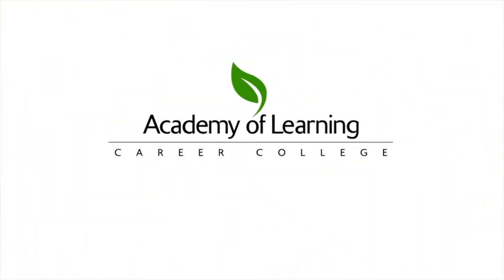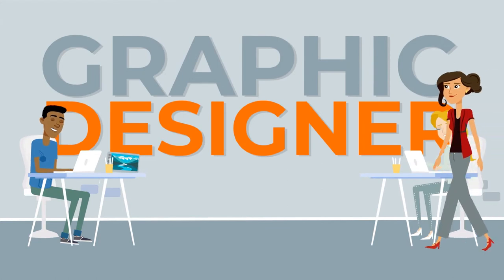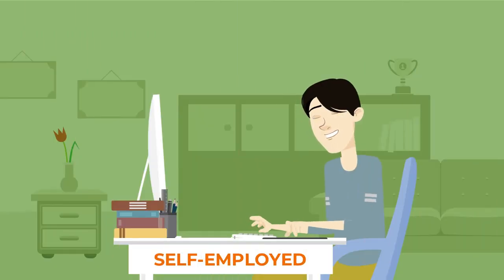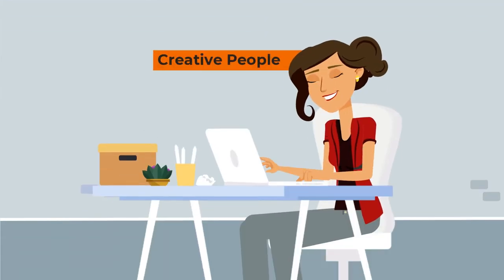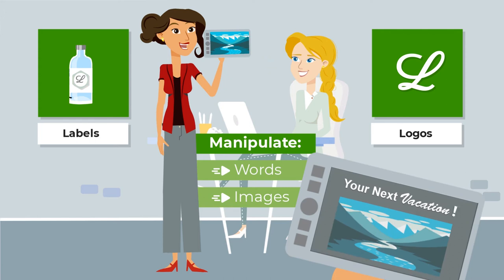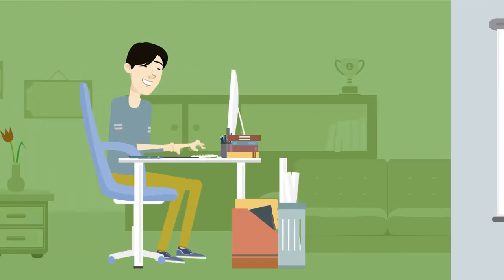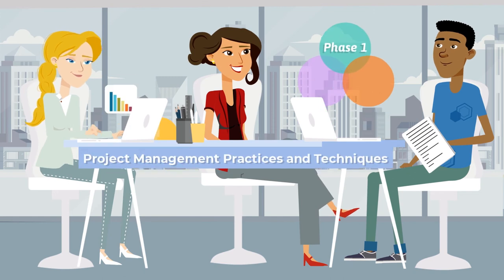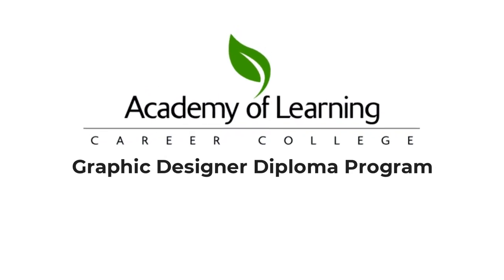Academy of Learning Career College - Graphic Designer Diploma Program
Academy of Learning Career College, Canada's largest career college network, is excited to announce that we are now offering a new Graphic Designer diploma program at select campuses! This program is designed to teach you the skills and techniques needed to succeed in a graphic design or similar career

We are a nationally recognized professional career training college in Canada. We have 50 campuses across the country and we've been helping individuals finding the right career paths since 1987.

Train for a new career in Business, Accounting, Healthcare, Social Service, Legal, and I.T. at one of our 50 Campuses!